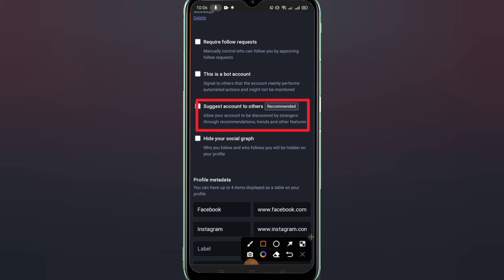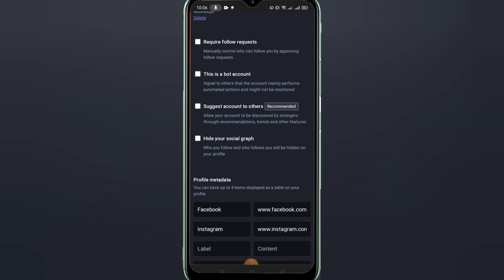How to turn on "suggest your account to others" in mastodon social media